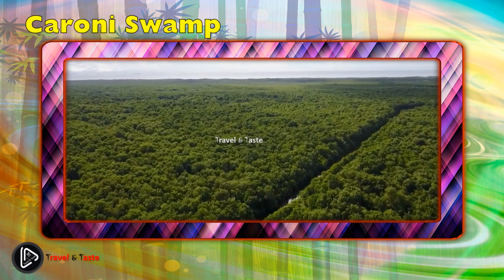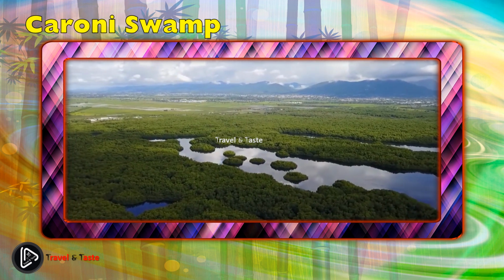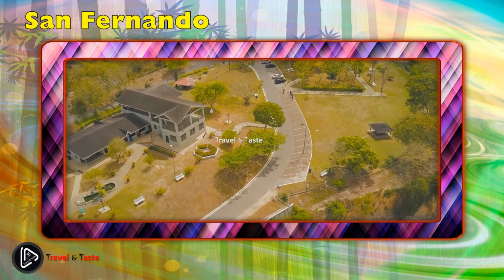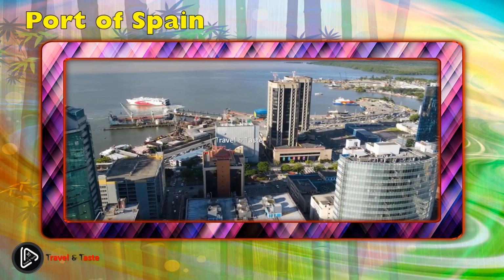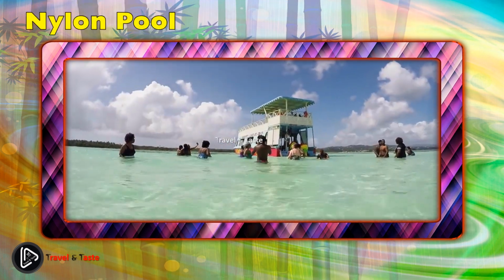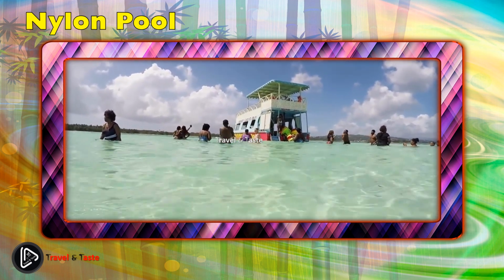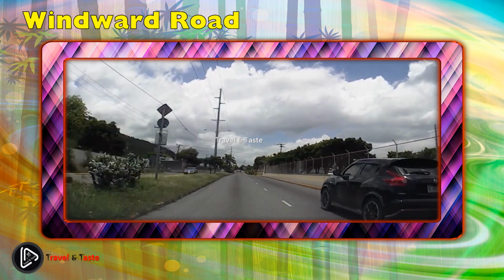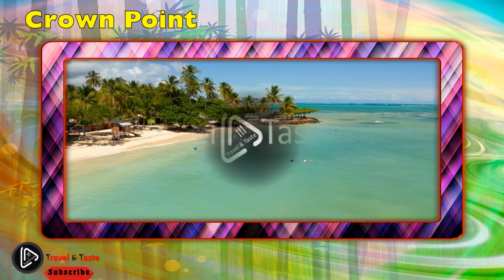Trinidad and Tobago: A Paradise Found | Things to do in Trinidad and Tobago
Things to do in Trinidad and Tobago: Are you looking for an unforgettable adventure in a tropical paradise? Join us as we explore the hidden gems and must-see attractions of Trinidad and Tobago. From pristine beaches to vibrant culture, this Caribbean destination has something for everyone. Pack your bags and get ready for the trip of a lifetime!

Things to do in Trinidad and Tobago | Port of Spain

00:00 Things to do in Trinidad and Tobago | Port of spain
01:55 Caroni Swamp
03:25 Las Cuevas Beach
04:40 San Fernando
05:04 Caroni Bird Sanctuary
05:27 Port of Spain
05:56 Grande Riviere
06:23 Woodford Square
06:48 Nylon Pool
07:11 Mayaro Bay
07:33 Charlotteville
07:55 Buccoo Reef
08:23 Scarborough
08:47 Windward Road
09:12 Emperor Valley Zoo
09:39 Crown Point

Trinidad and Tobago is a beautiful Caribbean destination with a rich cultural heritage, stunning natural landscapes, and a variety of activities to enjoy. Here are some things to do in Trinidad and Tobago:

Beaches:

Maracas Bay: Famous for its golden sands and excellent waves for surfing.
Pigeon Point Beach: Known for its iconic thatched-roof jetty and crystal-clear waters.
Store Bay: A popular spot for beach lovers and water sports enthusiasts.
Carnival:

If you visit during Carnival season (usually February or March), you can experience the vibrant and energetic celebrations, including colorful parades, music, and dancing.
Nylon Pool:

Located off the coast of Tobago, this natural swimming pool is formed by a sandbar, and it's an ideal spot for snorkeling and swimming.
Rainforest Adventure:

Explore the lush rainforests of Trinidad and Tobago, such as the Main Ridge Forest Reserve in Tobago or the Asa Wright Nature Centre in Trinidad, known for birdwatching and hiking.
Visit Historical Sites:

Fort George in Trinidad and Fort King George in Tobago offer historical insights and panoramic views of the islands.
The Temple in the Sea is a unique religious site built by a local devotee in the sea.
Pitch Lake:

Witness the world's largest natural asphalt deposit at Pitch Lake in La Brea, Trinidad. It's an intriguing geological site.
Wildlife and Bird Watching:

Trinidad and Tobago are birdwatching paradises, home to many exotic species. Visit the Caroni Bird Sanctuary to see the scarlet ibis or take a guided tour to spot hummingbirds.
Scuba Diving and Snorkeling:

Explore the underwater world around Tobago, which boasts vibrant coral reefs and diverse marine life.
Taste Local Cuisine:

Savor delicious Trinidadian and Tobagonian dishes like roti, doubles, callaloo, and fresh seafood.
Take a Boat Tour:

Go on a boat tour to explore the beautiful coastline, go fishing, or visit the nearby islands like Little Tobago, also known as Bird of Paradise Island.
Visit the Botanical Gardens:

In Trinidad, you can explore the Queen's Park Savannah and the Royal Botanic Gardens, home to a wide variety of plants and trees.
Attend a Steelpan or Calypso Show:

Experience the music and culture of Trinidad and Tobago by attending a live steelpan or calypso performance.
Participate in Local Festivals:

Apart from Carnival, Trinidad and Tobago host various festivals throughout the year, such as Tobago Jazz Experience and Divali (Festival of Lights).
Hike to Waterfalls:

Hike to waterfalls like Maracas Falls in Trinidad or Argyle Waterfall in Tobago for a refreshing natural adventure.
Explore Local Markets:

Visit local markets like the Queen's Park Savannah Flea Market in Trinidad or the Scarborough Market in Tobago to shop for souvenirs and local crafts.
Remember to check local event calendars and weather conditions when planning your trip to Trinidad and Tobago, as certain activities and festivals may be seasonal.